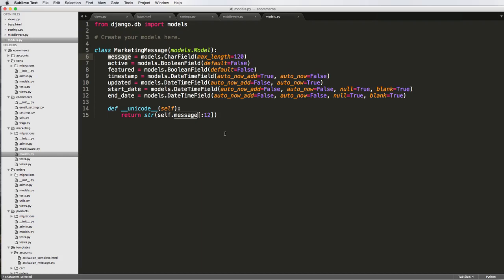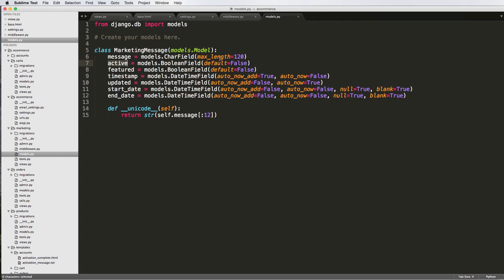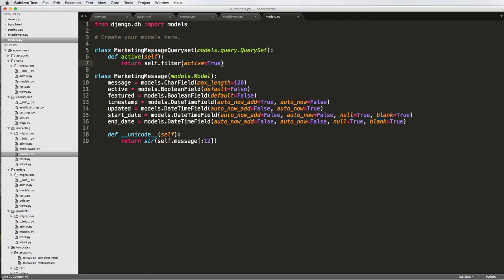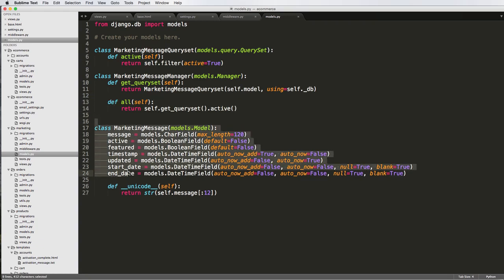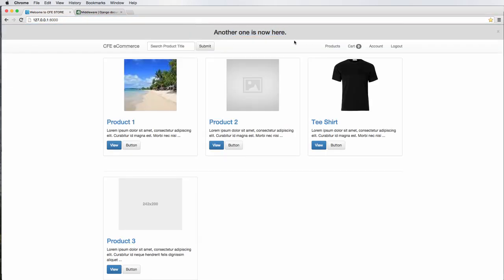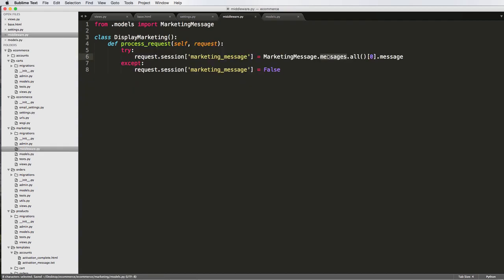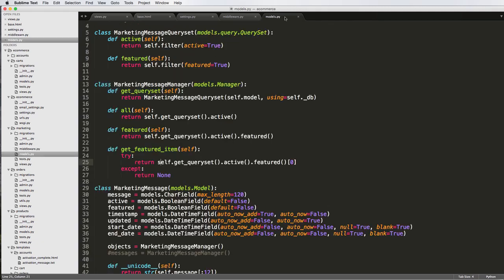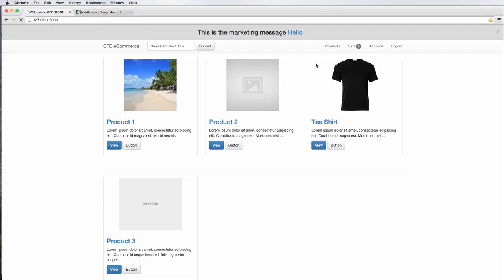Django tutorial for beginners - 57 Custom Model Queryset and Model Manager